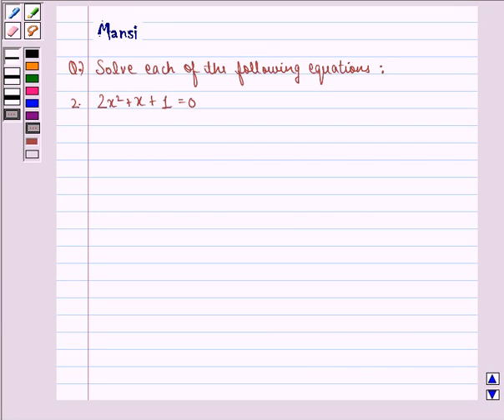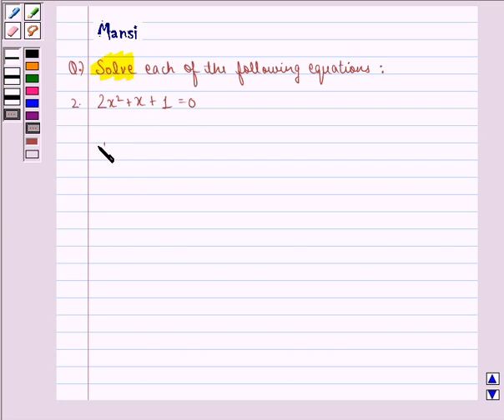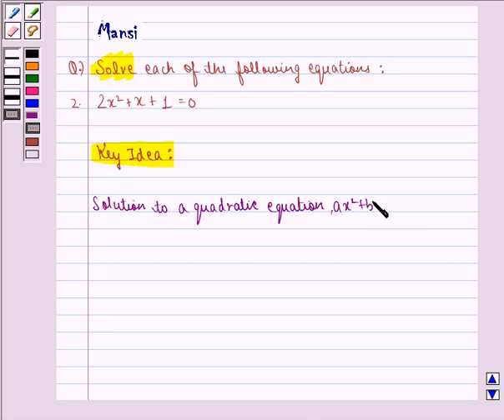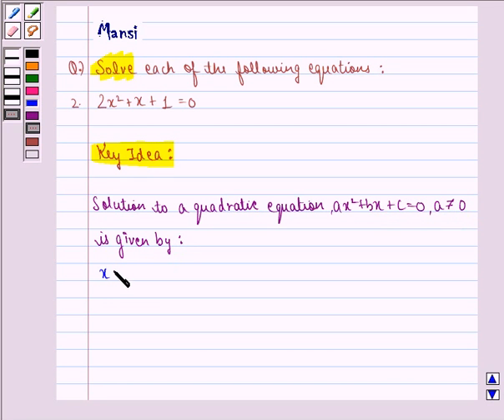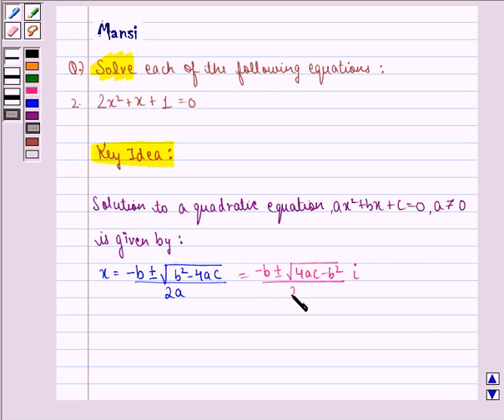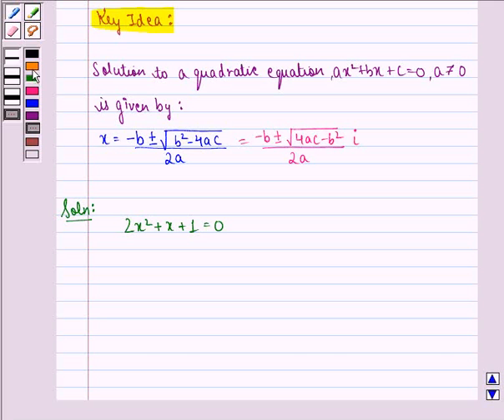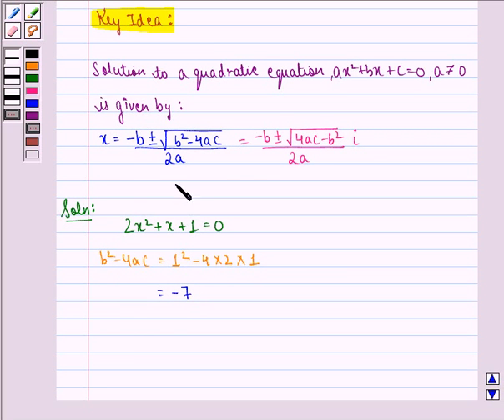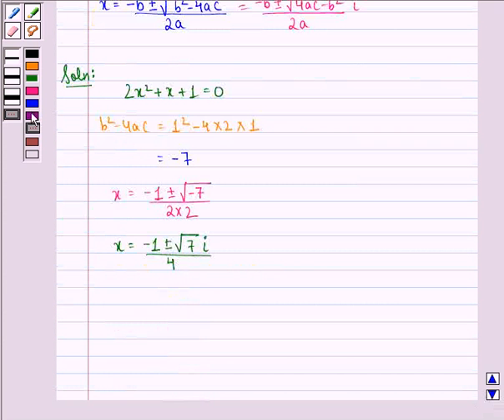Maths XI NCERT 5 5 3 2